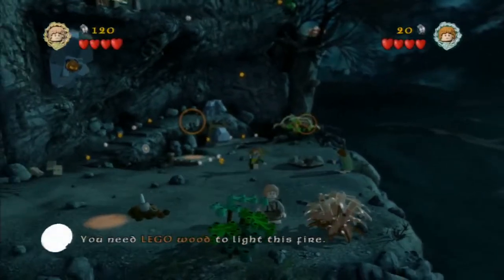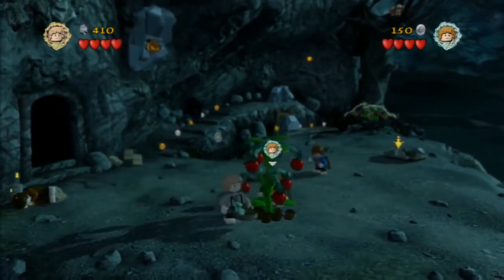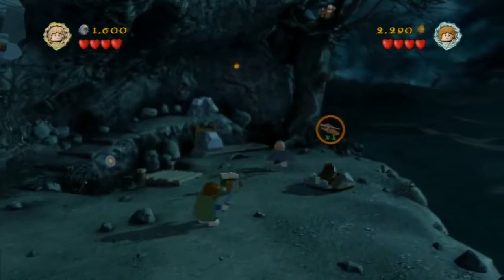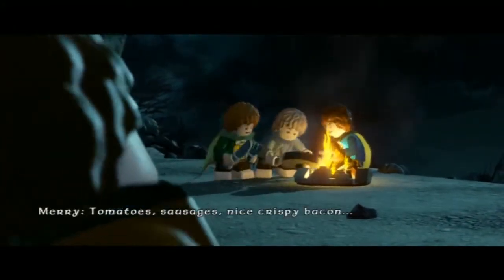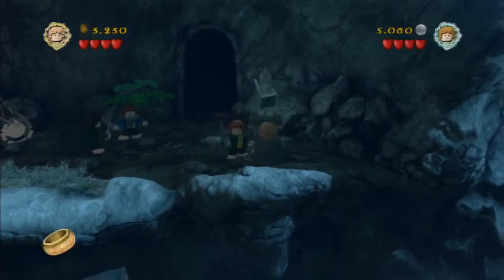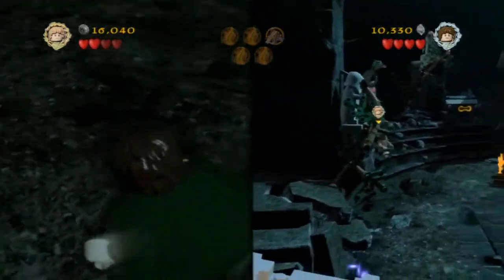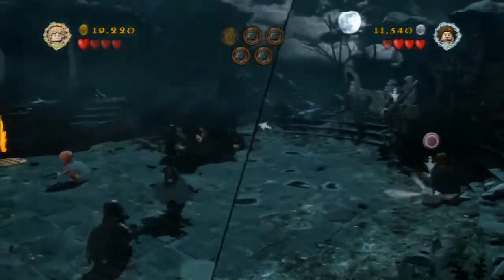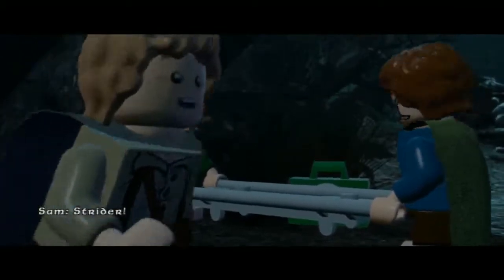Lego Lord Of The Rings #4 - Weathertop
Based on The Lord of the Rings film trilogy, the game follows the original storylines of The Fellowship of the Ring, The Two Towers, and The Return of the King, taking players through the epic story events, "re-imagined with the humour and endless variety of Lego play". The game utilises music and voice acting taken from all three films of the film trilogy. The developer Traveller's Tales has stated they toned down the slapstick humor found in other Lego-licensed titles. The game follows the events in the films, however like the Lego Star Wars series, some scenes from the films have been altered to become more family friendly or just provide comic relief to the player. The player, as always, can play with family and friends with easy access drop-in, drop-out gameplay option. The game is more like a role-playing game than previous Lego video game titles because the player has an inventory that grows throughout play.